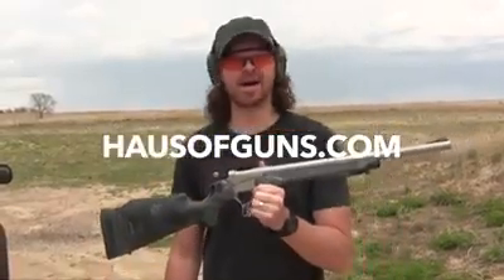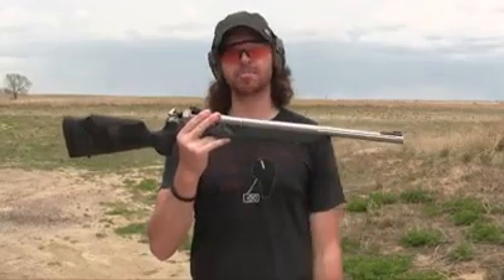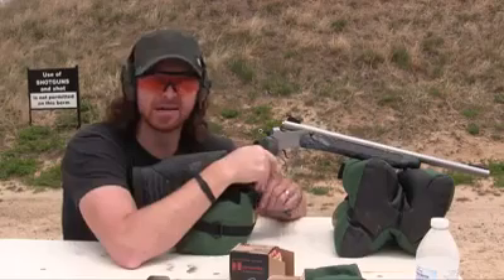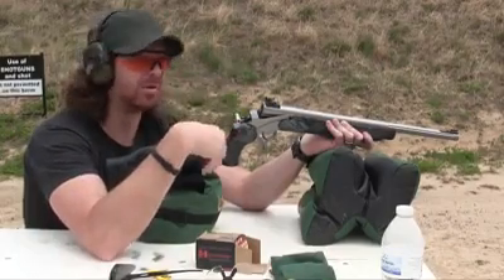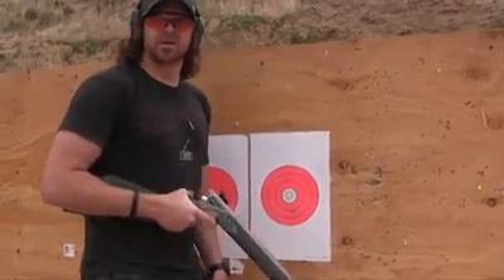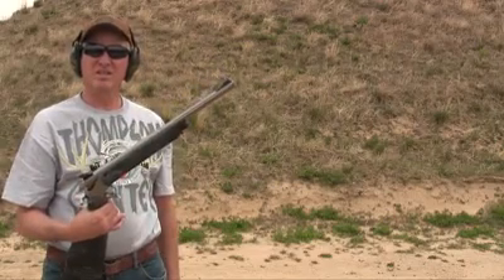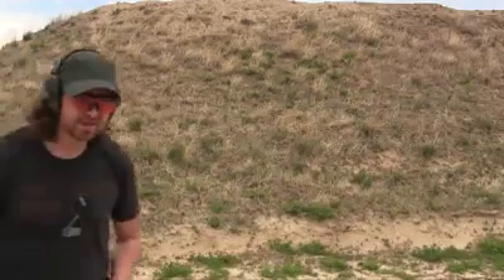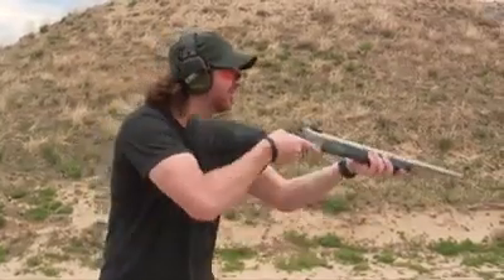Firehammer - Custom T/C Encore Rifle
Eric demonstrates HausofArms ability to create a custom Encore, this time calling it "Firehammer" using a TC 460S&W katahdin Barrel.